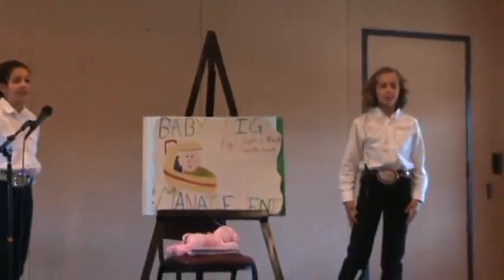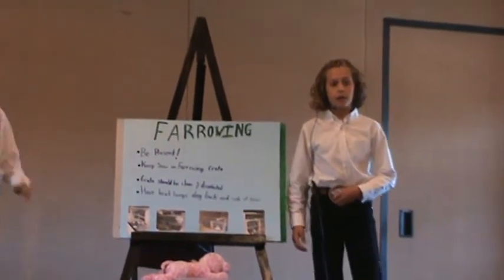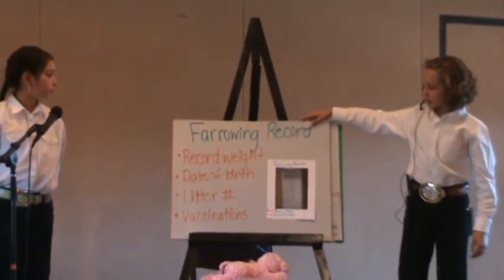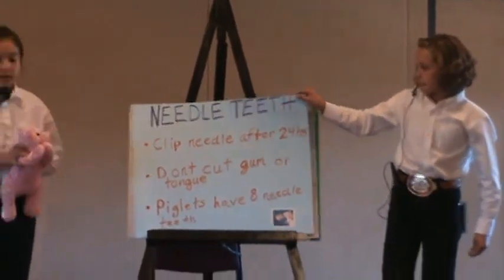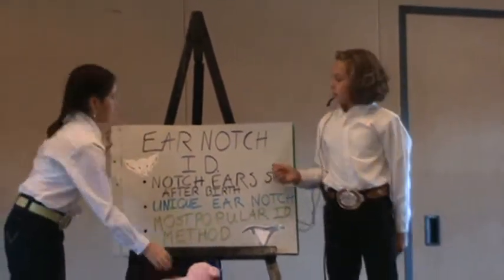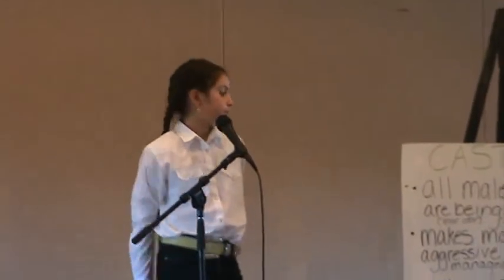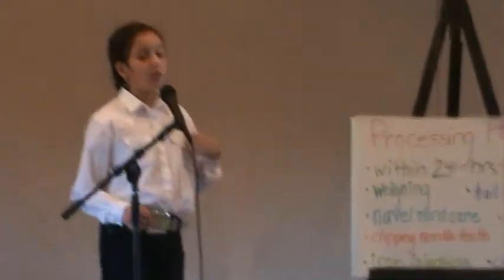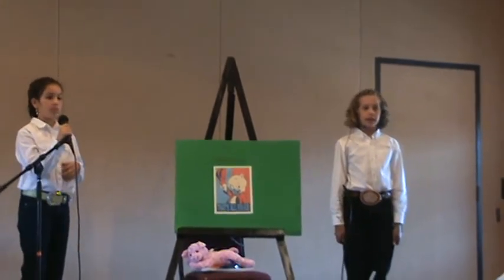Baby Pig Management